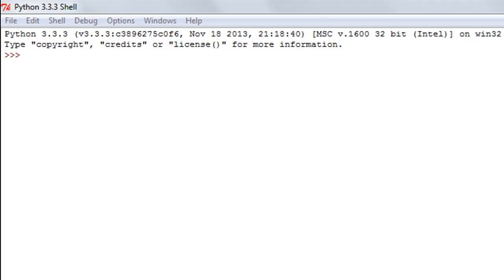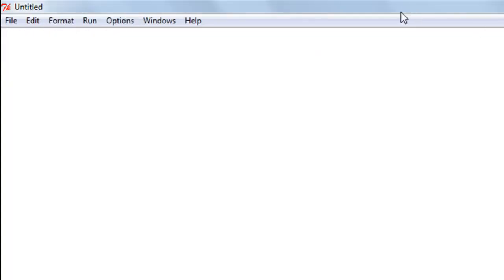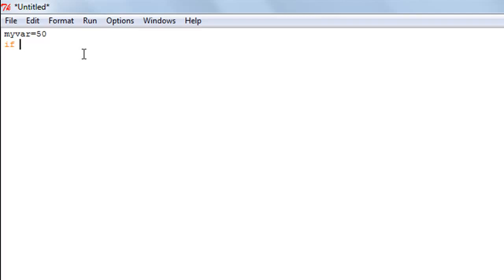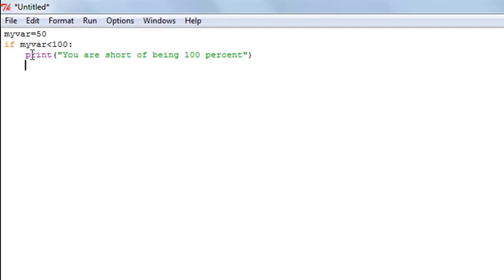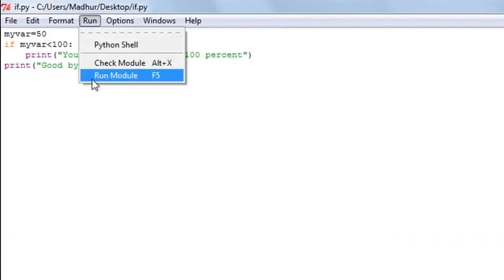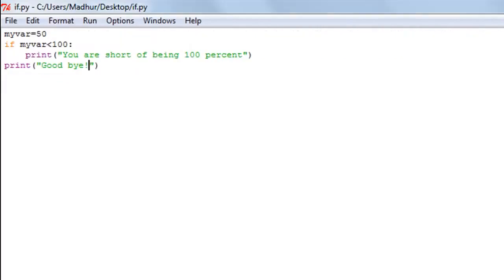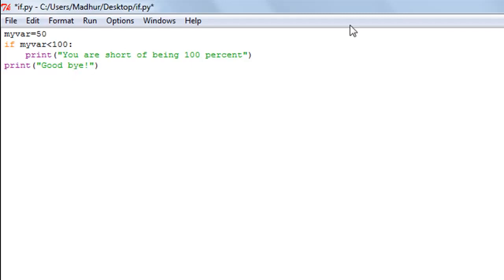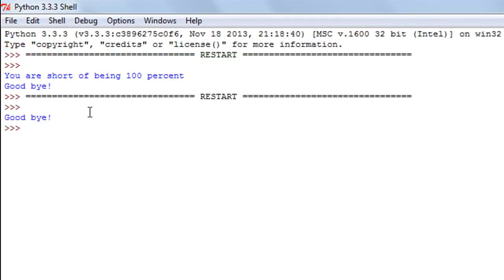Python Programming Tutorial 13 The IF statement kMx4saqLuE8